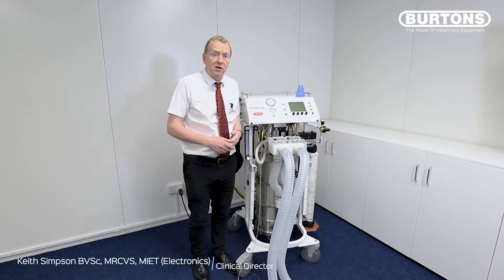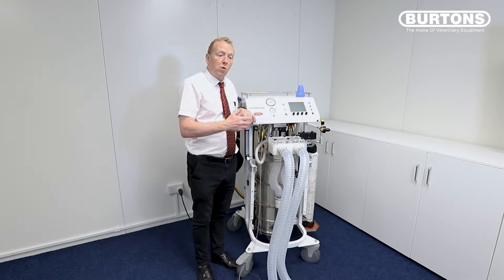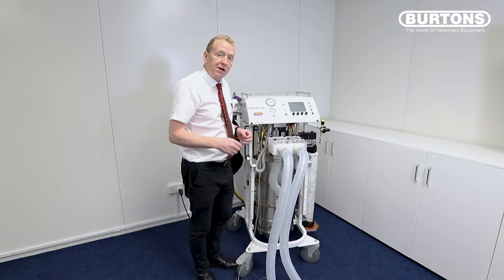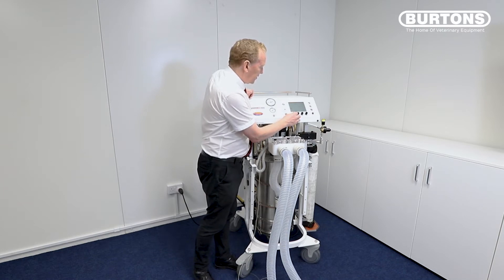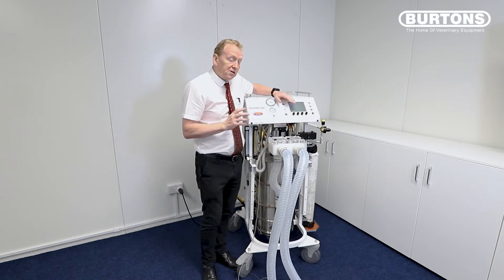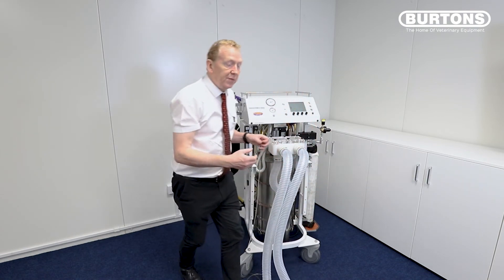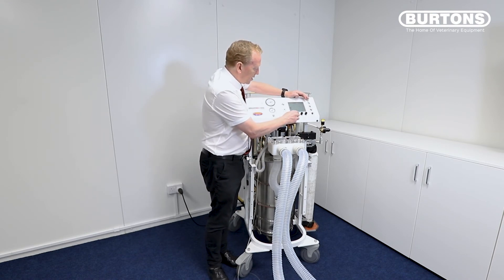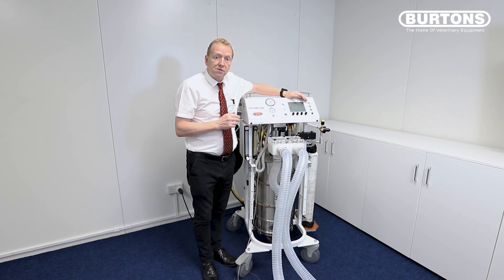How To Setup The Tafonius Junior Large Animal Ventilator: Test, Setup & Run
In today's video, Keith Simpson, our Clinical Educator will be running through some tests to ensure that your Tafonius Junior Ventilator is running smoothly. He also shows you the initial setup process to get the ventilator ready for procedures.